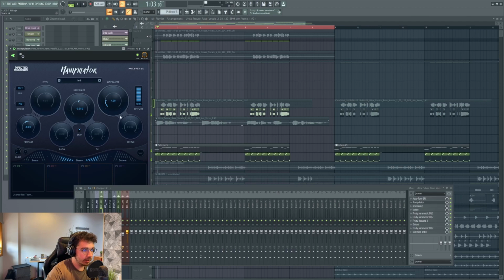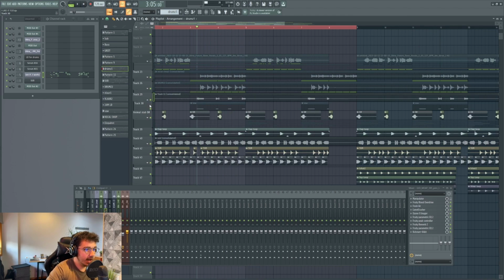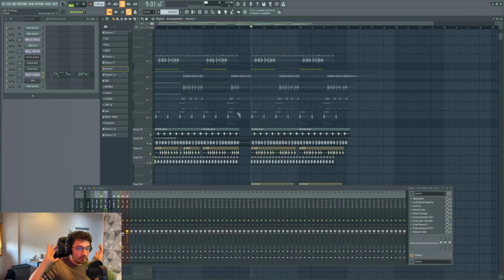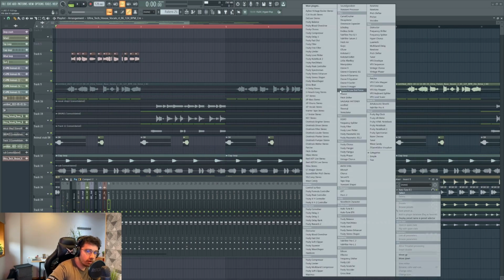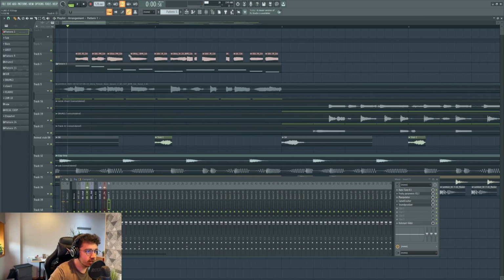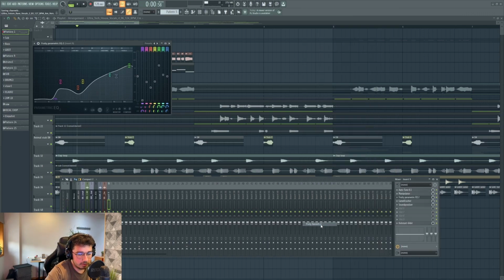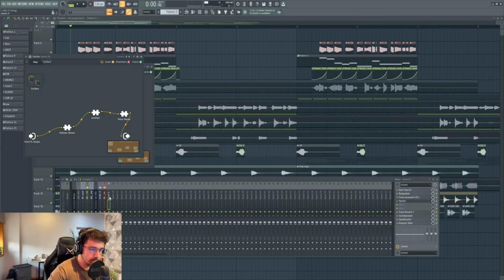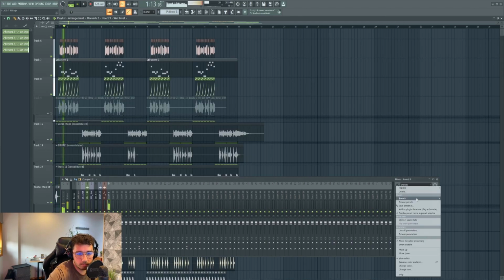You can make a Bass House banger with only vocal chops and Drums [Walkthrough + FLP]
Hey guys in this video I'm showing you a very simple drop project to show you how easy it is to make a fresh sounding bass House Drop.

I'm also making longert form video to actually show myself making the vocal chops for the drop since you guys have been asking me , I hope you guys enjoy